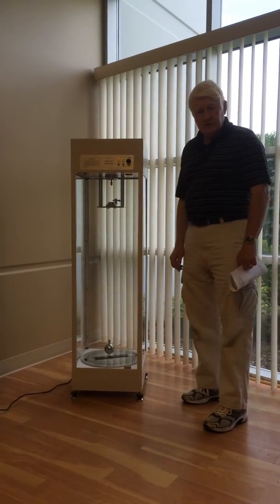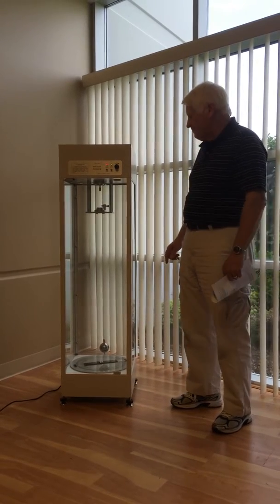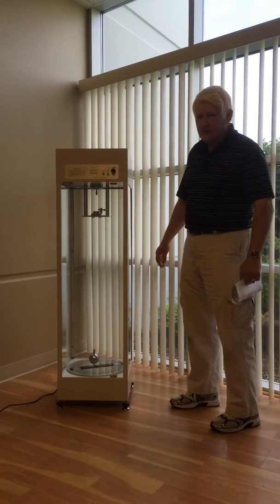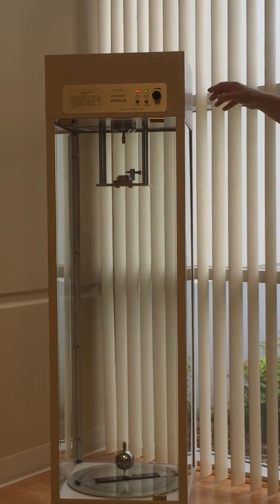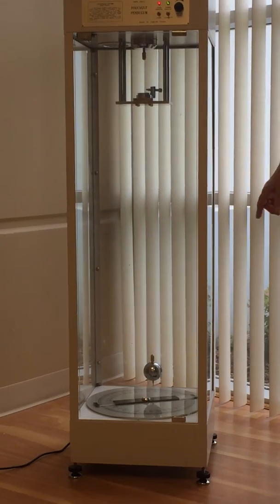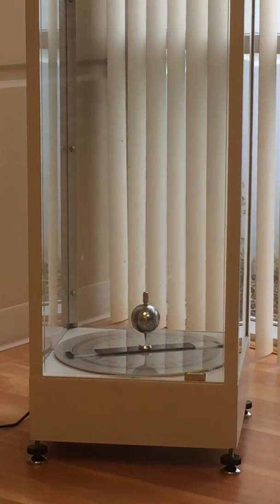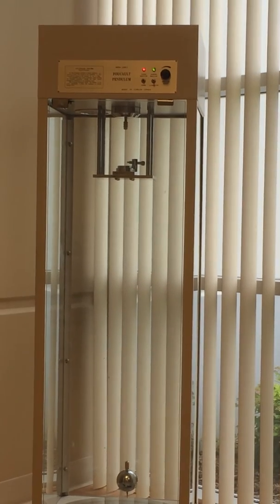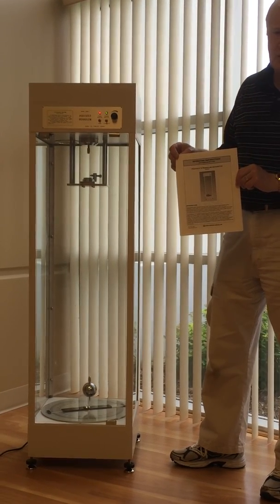Examining Foucault’s pendulum (FCPN01)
This classroom-sized version of a classic device helps students understand Earth’s rotation and perform latitude and time calculations.

Apparatus stands approximately 57” tall and includes a comprehensive activity guide.